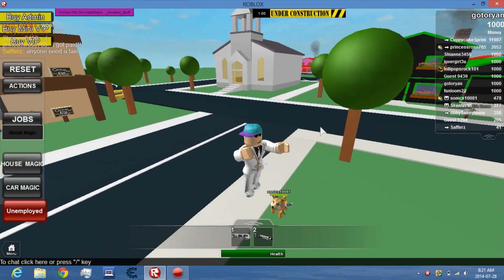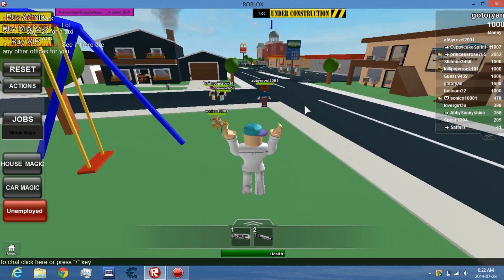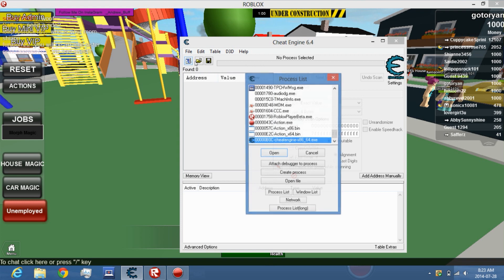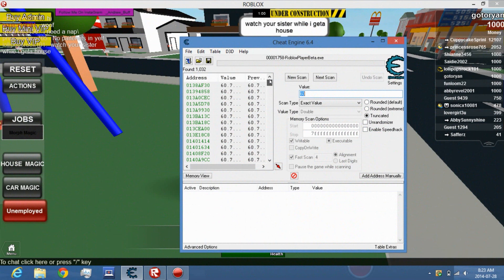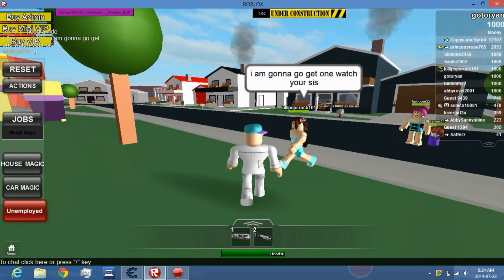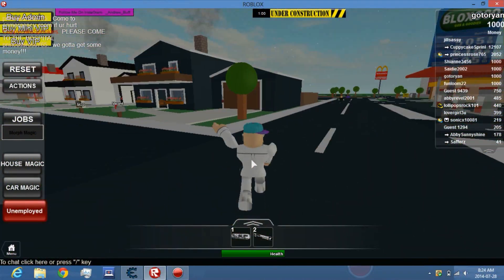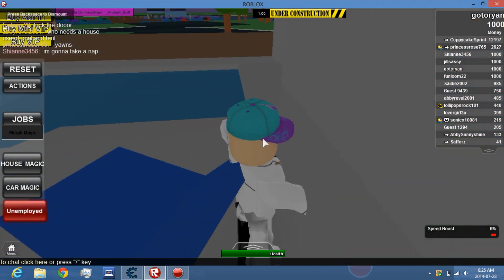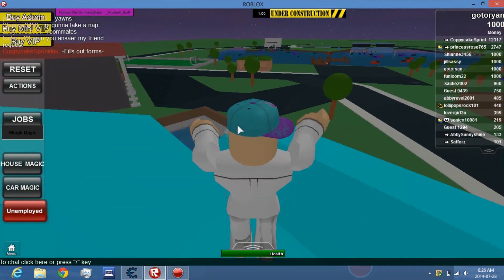(DOESN'T WORK ANYMORE) Roblox Major Tutorial- How to Speed Hack!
Today I'm goin to show all of you how to speed hack. Here are some quick steps. Watch the video for more detailed info.
1. Open Cheat Engine
2. Select RobloxPlayerBeta
3.Type "60" into the values list.
4. Change the value type to "Double"
5. Click scan.
6. Look for at least the first vale with 60. NO DECIMALS.
7. ENJOYYYY. ( Remember not all games have speed hacking if they prevent it your server will shut down be careful.